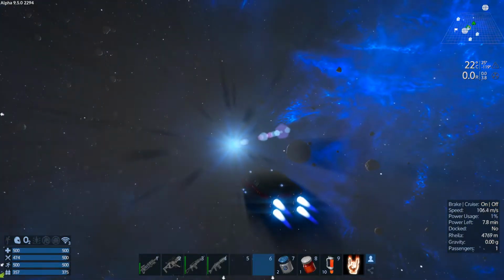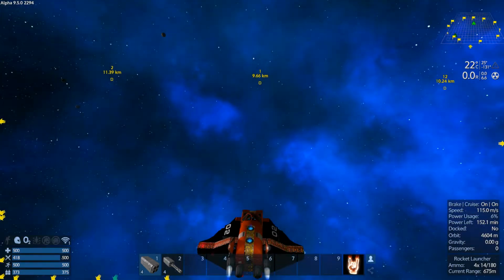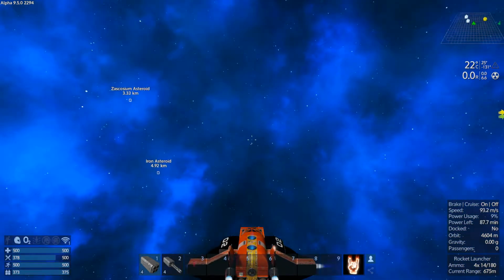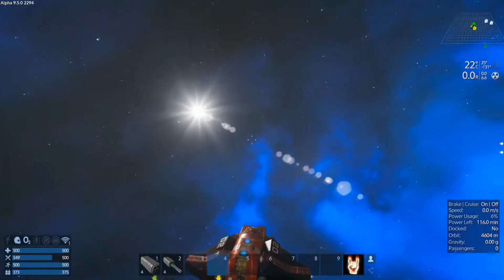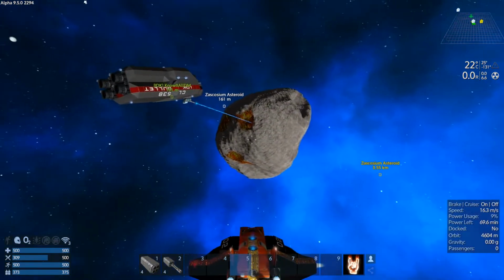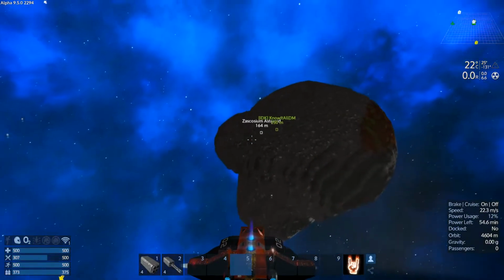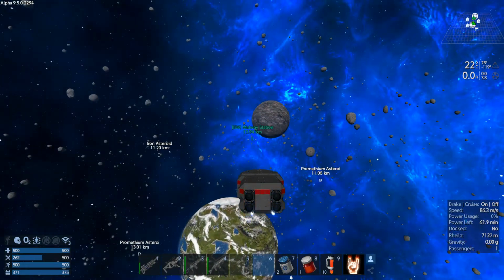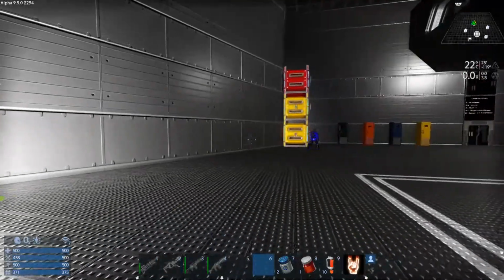Multiplayer Empyrion Episode 18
Stuff I like to do:
    • Gaming
    • PC Builds/Repair/IT
    • Cooking
    • Fartknocking :3

I play:
    • Overwatch (PC)
    • Empyrion Galactic Survival
    • 7 Days to Die
    • GTA Online (PC and Xbox One)

My gaming PC: (It's old, could use a new CPU Like a 6core Ivy Bridge-E or Xeon)
 CPU: i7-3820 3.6Ghz quad core (OCed 4.2Ghz Sandy Bridge-E)
 Cooler: Stock Intel cooler (My AIO died)
 GPUs: Two Asus STRIX GTX 980s (SLI air cooled)
 SSD: Samsung 840 Pro 256GB SSD SATA3
 Mobo: Asus P9X79 X79 LGA2011
 RAM: G.Skill 8x4GB DDR3 XMP-1600 RAM (quad channel)
 PSU: Corsiar TX750 Enthusiast
 Case: Fractal Design Define R5 w/ window (Black)
 With:
  Phillips 272G 27” 1080p LCD monitor w/ G-sync 144hz
  Razer BlackWidow Chroma V2 Mechanical Keyboard (Green switches w/ O-Rings)
  Logitech G502 Proteus Core Mouse
  VTIN Headset with Microphone, USB Headset

I’m 46, painfully single, broke, colon cancer survivor, and an old school gamer who started gaming in the late 70s with PONG and the classic Atari 2600. I was there during the Video game crash in the 80s, but kept PC gaming on my Atari 800XL. Gamed a lot with the NES during high school. I’m both an Xbox gamer, and a PC gamer enthusiast.

Please, if you’d like to help support a broke gamer,
  or
Amazon wish List

Intro video: by Crowstew